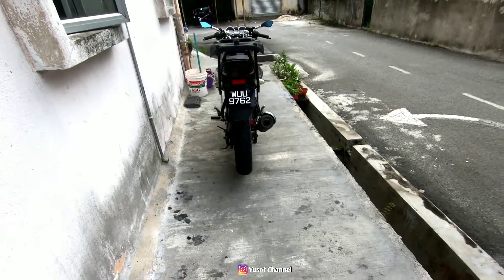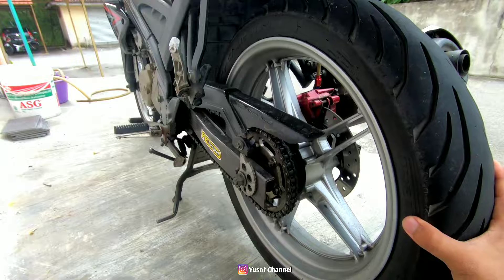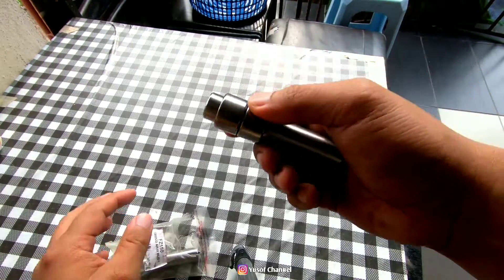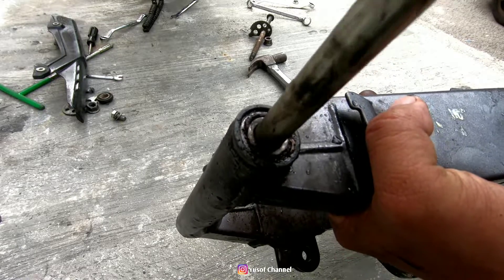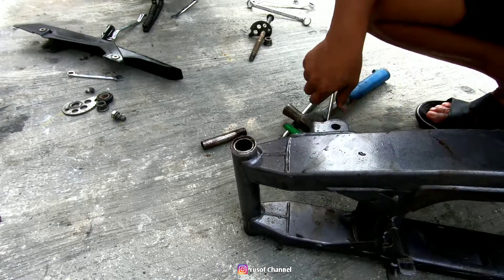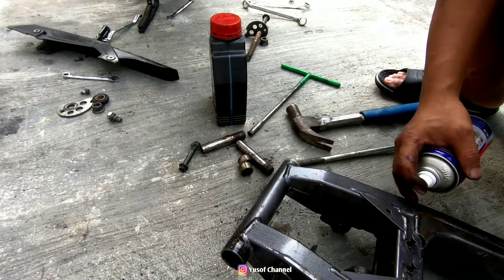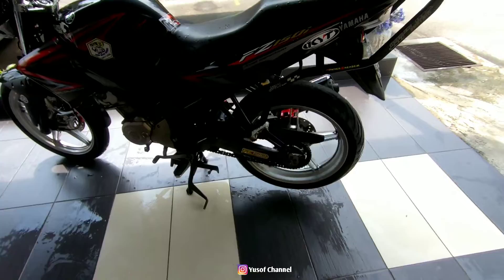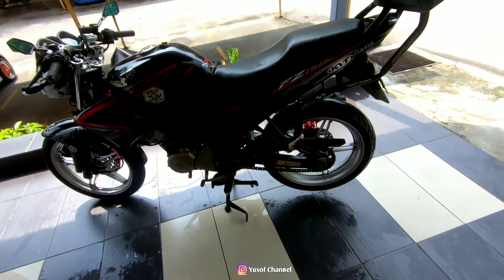#94 MASALAH APABILA CONER BERBUAI | CARA TUKAR BUSH N SHAFT SWING ARM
Assalamualaikum

Saya kongsikan cara penukaran bush dan shaft swing arm..
Apabila motor korang time coner berbuai n goyang check swing arm ,sportrim, shaft sportrim,bearing sportrim dan MONOSHOCK

Software
Download

Edit
Xioami mi mix 2 8gb